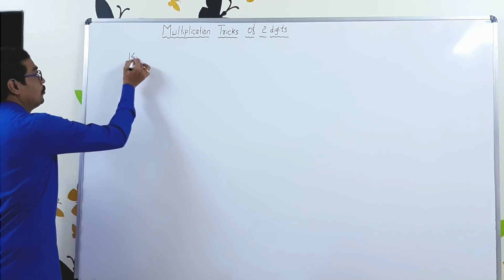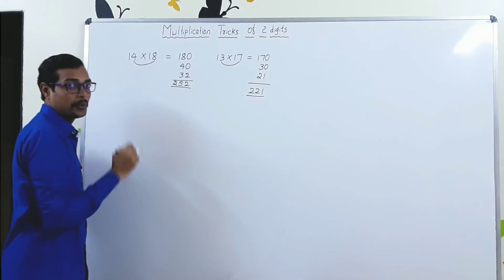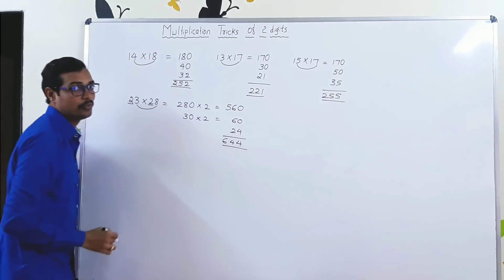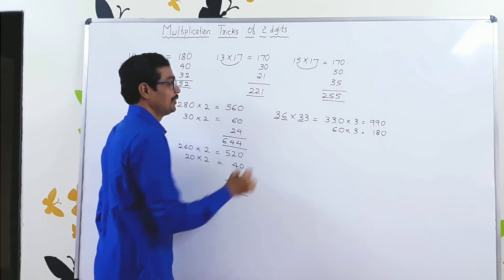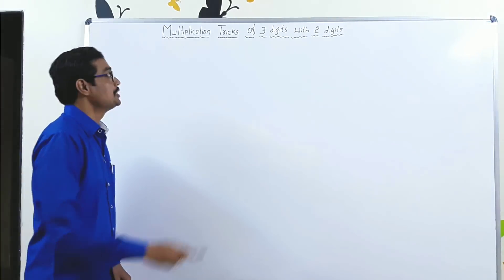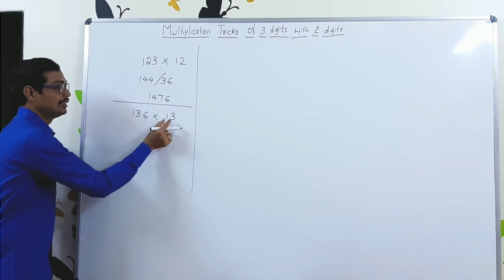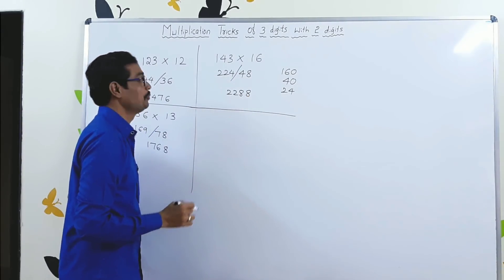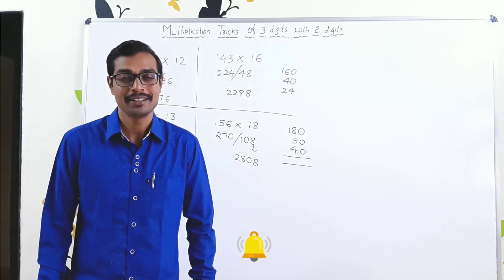MULTIPLICATION TRICKS OF 2&3 DIGITS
HELPFUL FOR ALL THE COMPETITIVE EXAMS